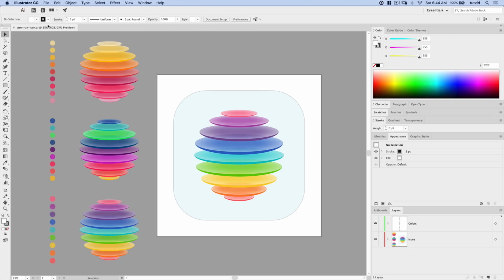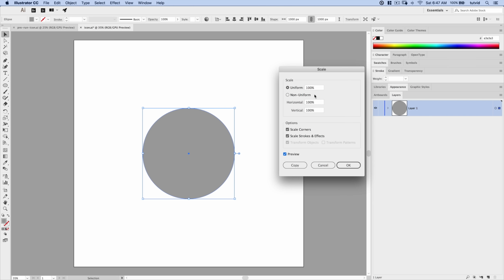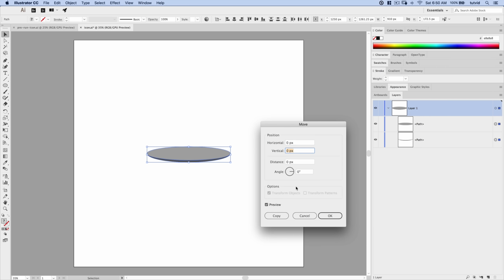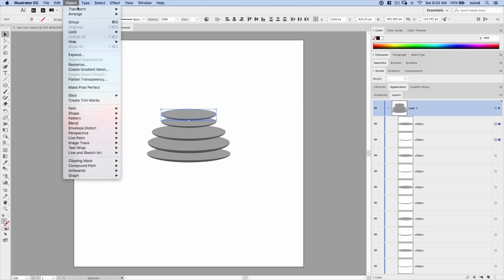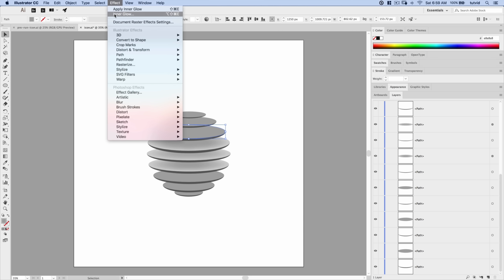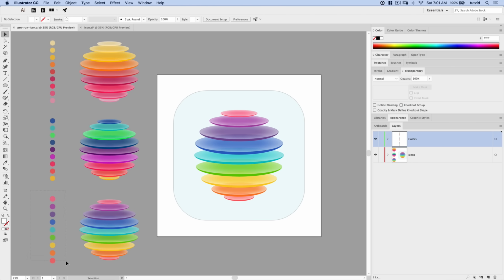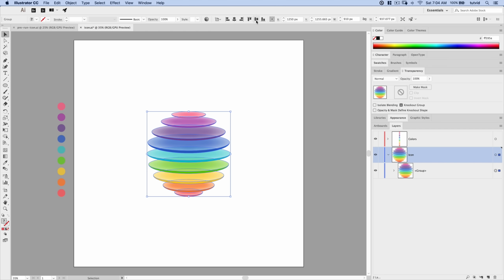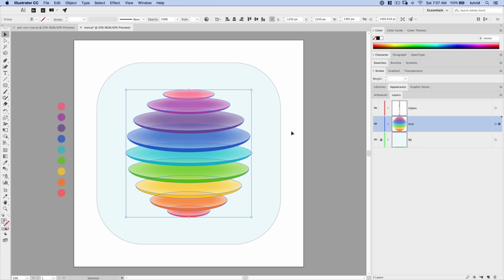Colorful iOS Style App Icon in Adobe Illustrator CC (How to Create an Icon for an App)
COLORFUL 3D STYLE ICON | Build, Color, Stylize a cool icon | Learn to use the transform and shape tools effectively

We’ll use the transform tools in Illustrator to duplicate a series of shapes to quickly and precisely build a floating 3D shape for our iOS icon.

🔥 ↓ VIDEO GUIDE  ↓ 🔥
01:01 Getting started
01:39 Creating the new document
02:47 Creating the circle layered shapes
06:29 Duplicating and scaling the floating circles and repeating the process
10:50 Adding inner glows to add depth and shape
13:05 Reducing opacity of the disk faces
13:46 Adding the color
17:16 Adding the rounded rectangle background
18:51 Scaling a shape with effects and strokes tip

In this Adobe Illustrator tutorial, we’ll create a simple disk shape with edges and light glow to build depth in our object and then we’ll use Move and Scale transform tools to duplicate and scale our floating disks exactly as we need them to be. I’ll also show you how to quickly reduce opacity of multiple objects and then apply an entire color scheme across multiple objects while preserving the transparency of those objects using custom settings and the Eyedropper tool.